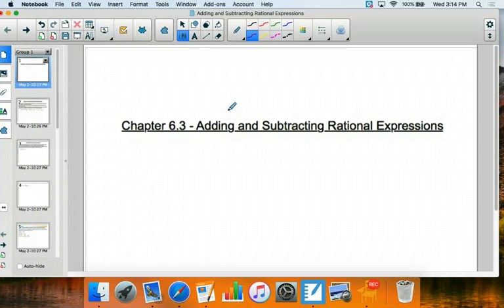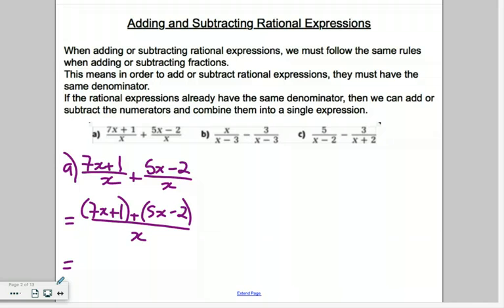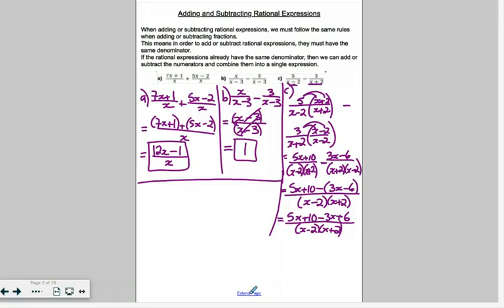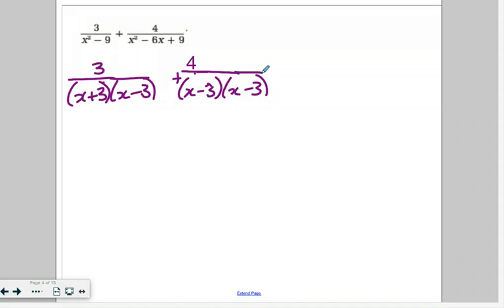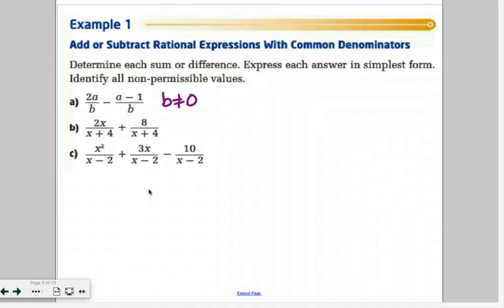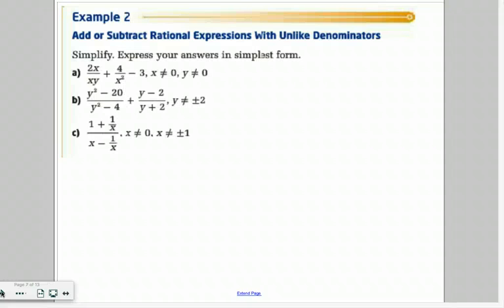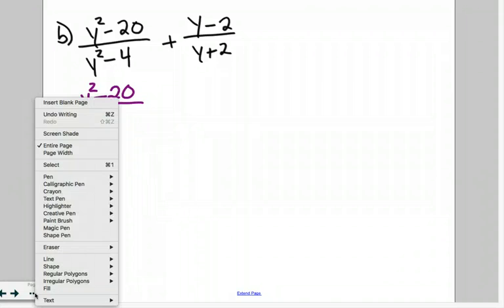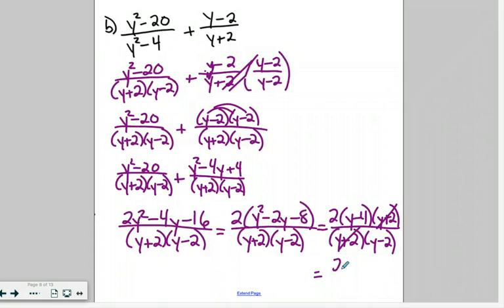Adding and Subtracting Rational Expressions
Lesson on adding and subtracting rational expressions, including how to get a common denominator.